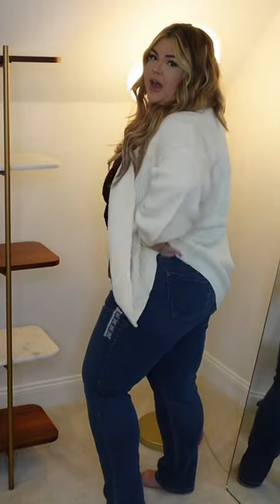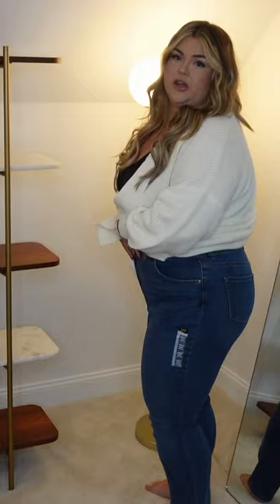Amazon Plus Size Fashion Finds!